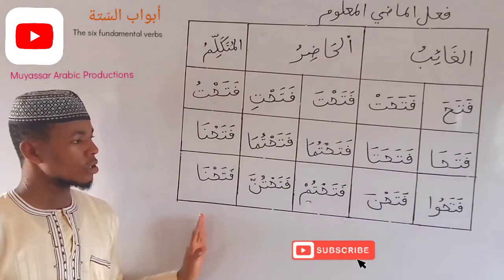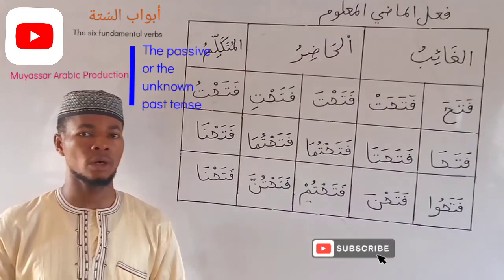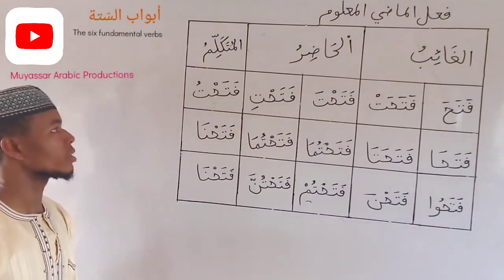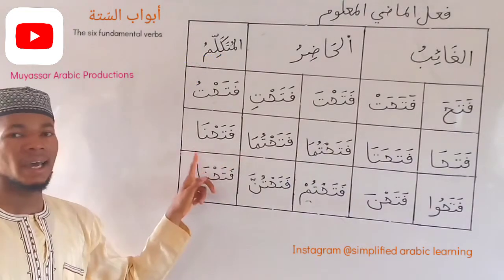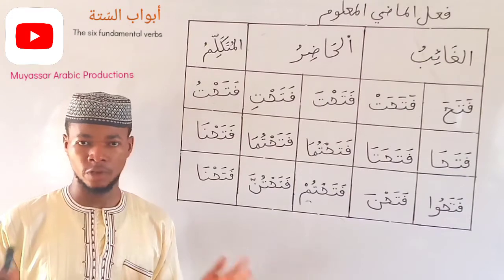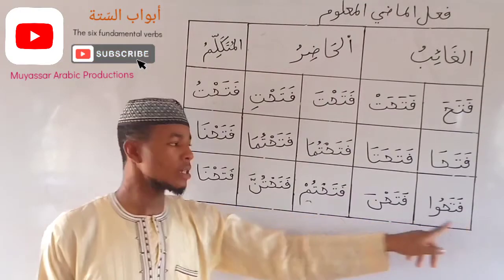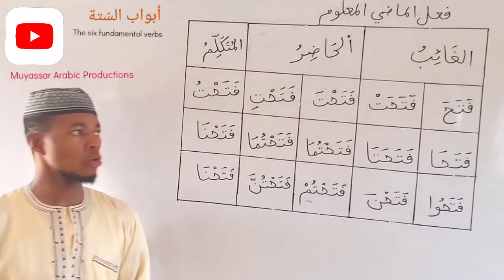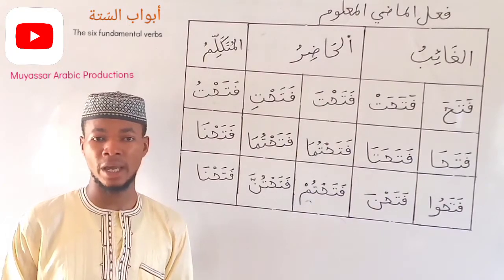Explanation of Arabic grammar The first among the six fundamental verb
The first among the six fundamental verb (فتح)